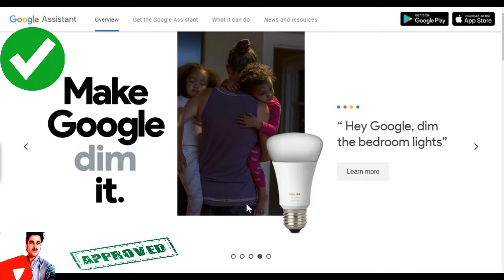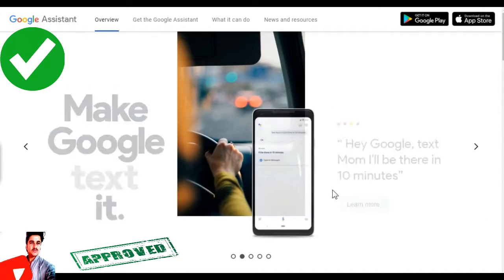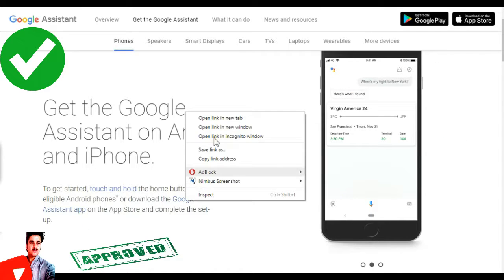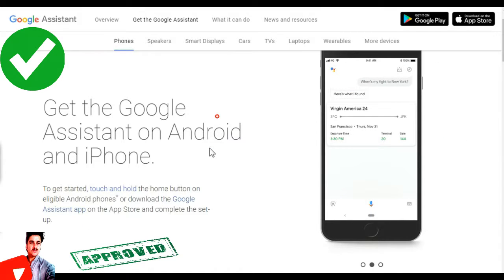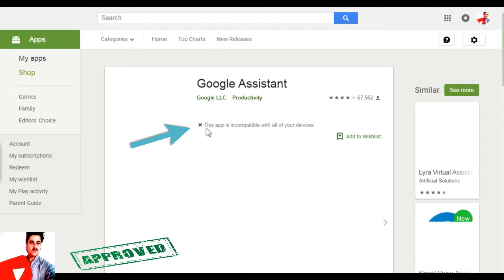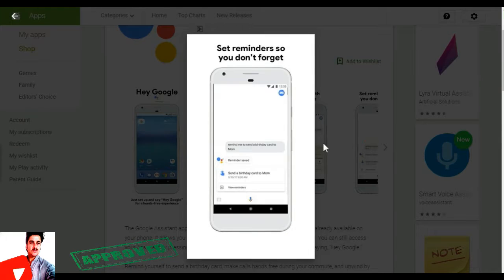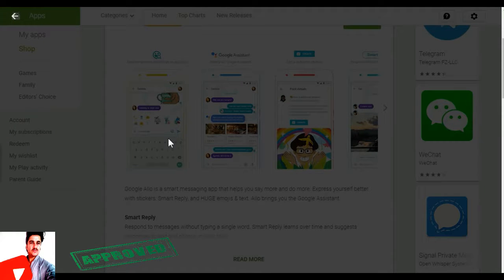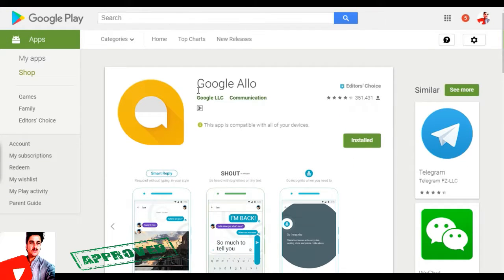How to get Google Assistant on your Windows, mobile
In this video i am show you How to get Google Assistant on your Windows, mobile
 Configure the Google Assistant API
Go to the Projects page in the Google Cloud Platform Console.
Click on “Create Project” up top.
Name the Project “My Google Assistant” and click “Create.”
Wait a few seconds for the Console to create your new Project. ...
Click this link to go straight to the Google Assistant API page.

what is google asistant
Ready to help, Just say “Hey Google”.
Your Google Assistant extends to help you across devices, like Google Home, your phone, and more.
# GoogleAssistant # Windows  # mobile
About : shamsullah shams khan khiljee is a YouTube Channel, where you will find technological videos in Hindi, New Video is Posted Everyday :)